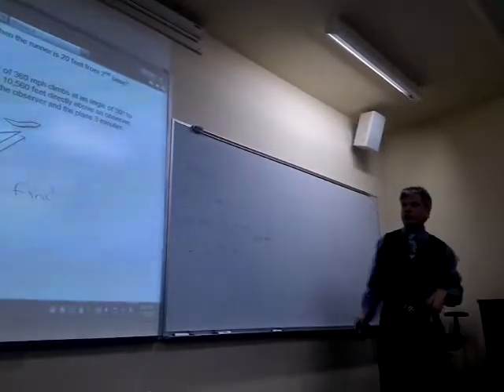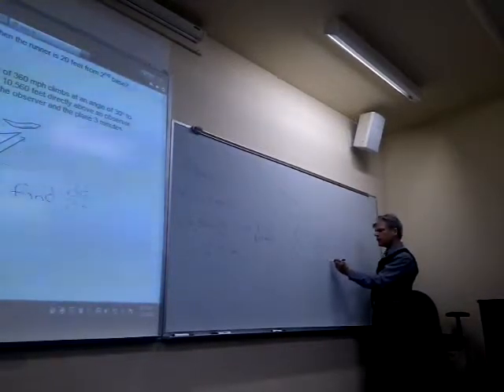math 30 3.9 3.10 part 3